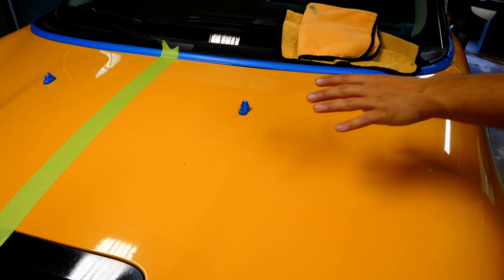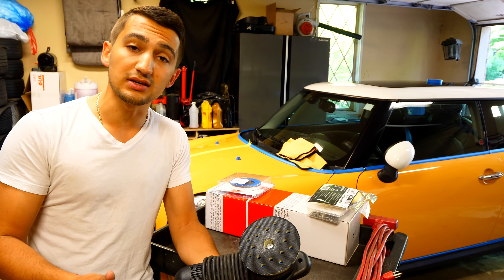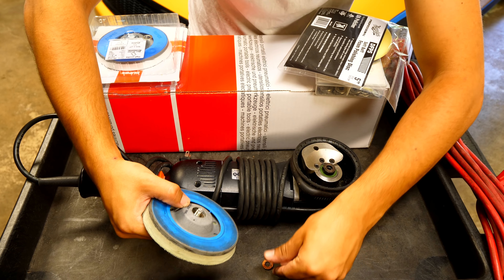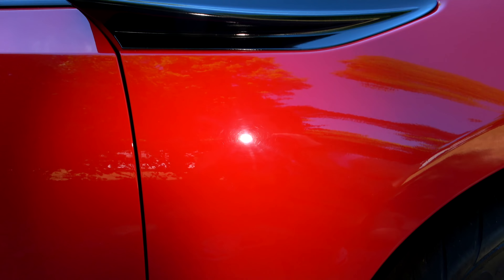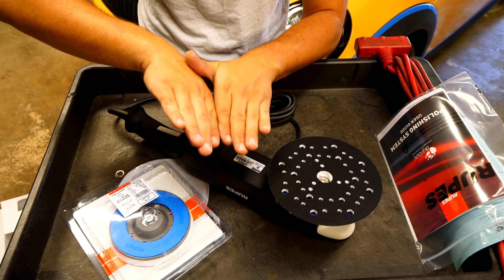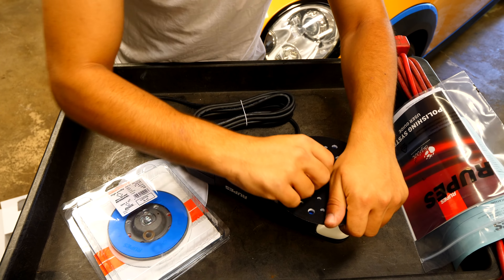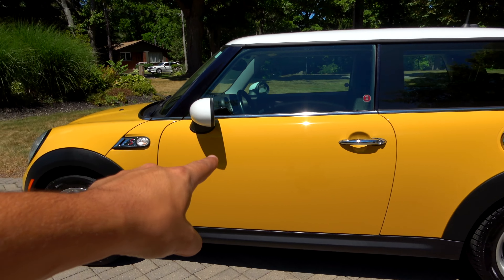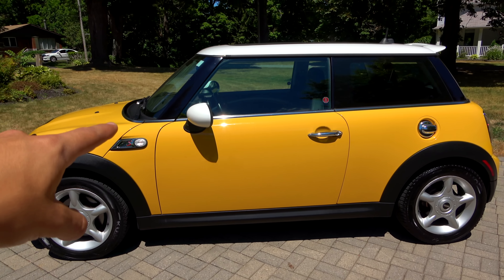I Purchased a Brand New Rupes Polisher & IMMEDIATELY TOOK IT APART!!!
Long-throw dual action polishers have become the go-to machines for both professionals and automotive enthusiasts. These machines yield excellent results in a shorter amount of time, making them a clear choice when time is money. The best part is that they are much more user friendly compared to the dated rotary polishers.

A unique trait that the Rupes BigFoot and Griot’s Boss polishers share is that they do not spin freely like other free-sprinkle machines. This is because these machines were designed with a shroud that always is in contact with the top of the backing plate. This does not allow the backing plate to spin unless the machine is turned on. The shroud was engineering to slow excessive backing plate rotation when the pad is not under load while the machine is running.  So in situations where the pad is not in contact with a polishing surface, or barely in contact with the surface, and the machine is turned on, the ultimate speed of rotation is limited by the friction between the shroud and the backing plate. This was seen as a potential performance inhibitor.

The idea behind this simple ‘Washer-Mod’ is to eliminate the contact between the shroud and backing plate by inserting a thin washer between the mating faces allowing the backing plate to spin freely and therefore increase the backing plate rotation.  The benefit here is that more backing plate rotation can lead to an increase in cutting speed while also potentially aiding in your polishing results as well.

SEND ME STUFF 👇

MILAN MASTRACCI
L0S 1E3